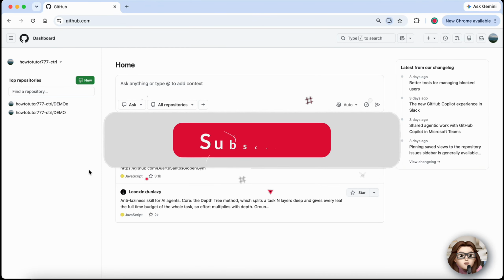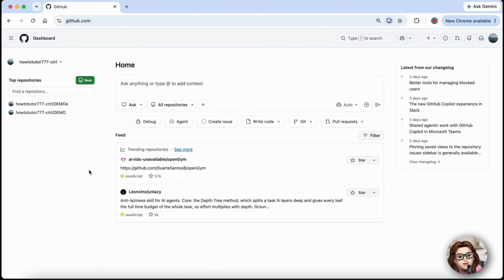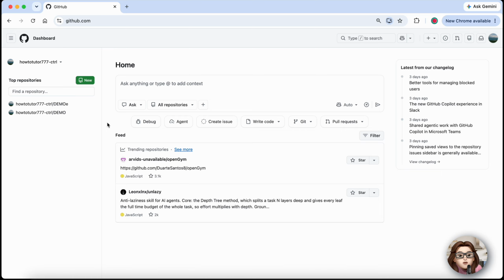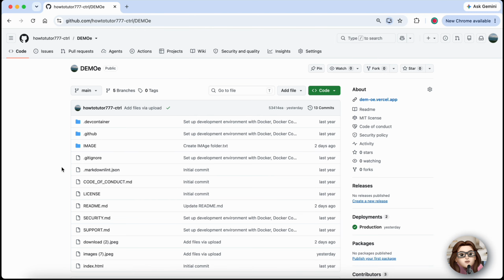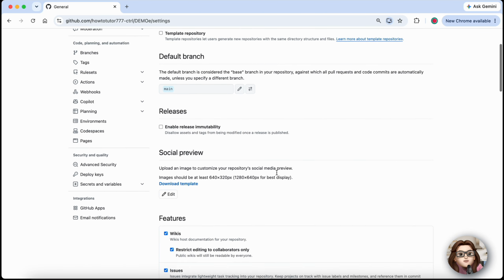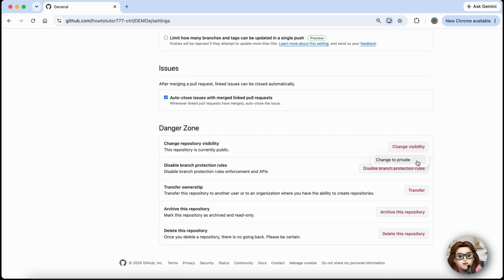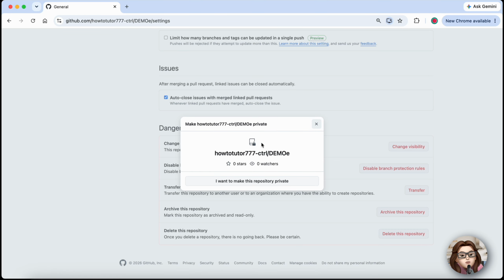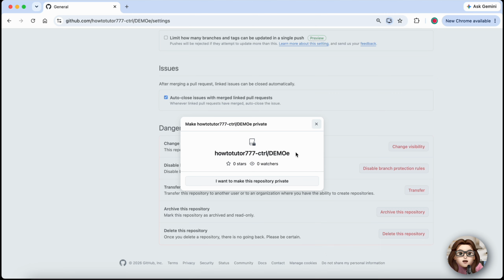How to Change Visibility On GitHub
Learn how to change visibility on GitHub with this easy step-by-step tutorial. If you want to change a GitHub repository from public to private or private to public, this video will show you where to find the visibility settings and how to update them.

In this tutorial, I’ll show you how to open your GitHub repository, access the repository settings, find the Danger Zone, and locate the option to change the repository visibility. You’ll learn how to select the visibility option you need and confirm the change.

GitHub repository visibility determines who can access your project. A public repository can be viewed by anyone, while a private repository restricts access to you and the collaborators or organization members you authorize.

Changing repository visibility can be useful when you’re starting a project privately and later want to make it public, or when you have a public project that needs to become private. You may also want to change visibility when moving a project between development, testing, and production stages.

Before changing a repository from private to public, it’s important to review the repository carefully. Make sure you haven’t included passwords, API keys, access tokens, private information, or other sensitive data in the repository’s files or Git history.

We’ll go through the process step by step so you can find the correct settings and understand the confirmation requirements. Depending on whether the repository belongs to your personal account or an organization, your available permissions and options may vary.

This tutorial is designed for beginners, so you can easily follow along even if you’re new to GitHub repository settings.

By the end of this video, you’ll know how to change visibility on GitHub and how to switch a repository between public and private visibility when permitted.

This video shows you How to Change Visibility On GitHub! Watch this Video till the end to learn How to Change Visibility On GitHub.

Were you able to figure out How to Change Visibility On GitHub? Share this with your friends who want How to Change Visibility On GitHub.

Problem Solved in this Video-:

What Do you Think of How to Change Visibility On GitHub?